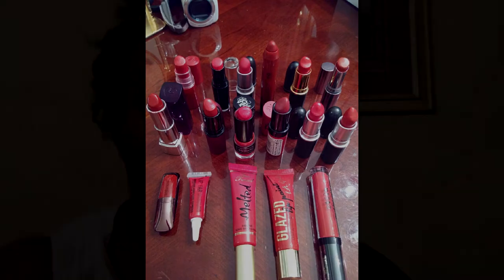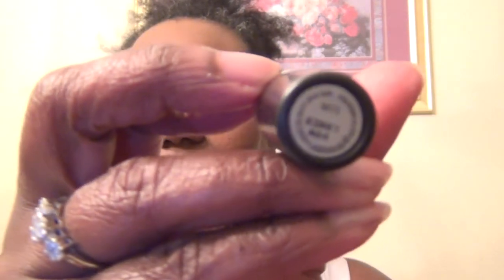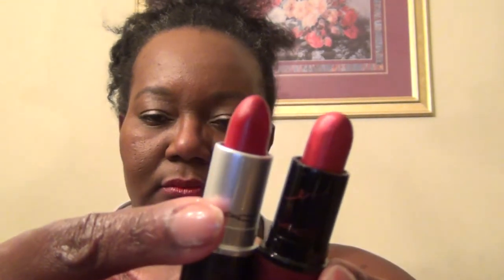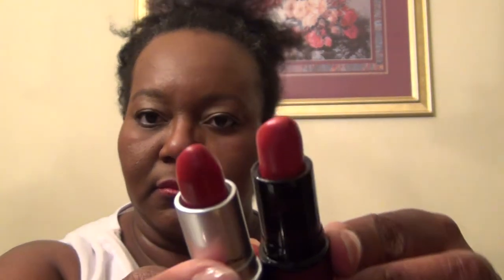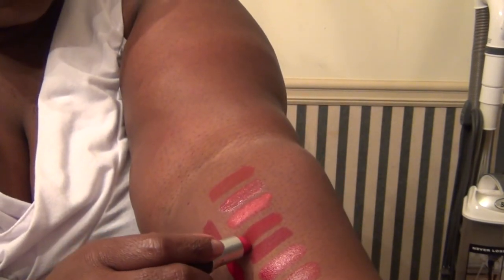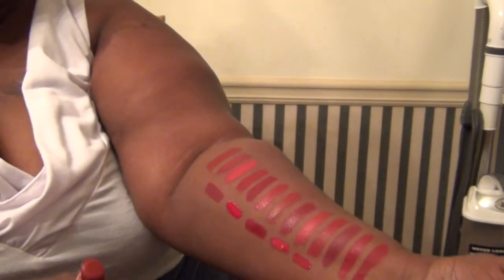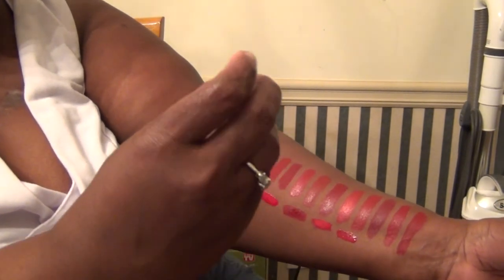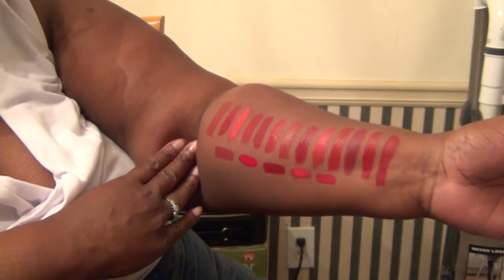I Love Red Lipstick!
I recently purchased the Kinky lipstick and gloss by MAC.  I just LOVE red lipstick so I wanted to share them all with you.